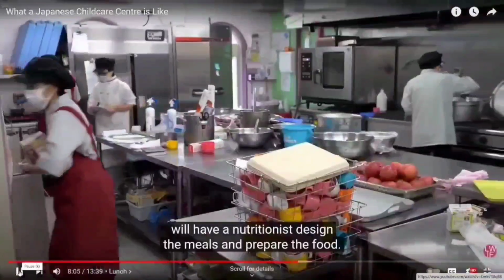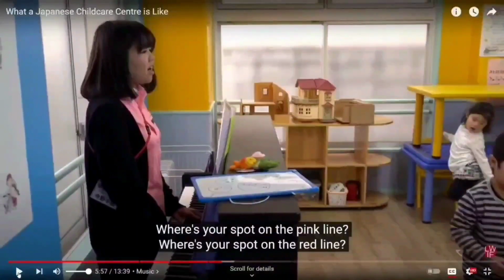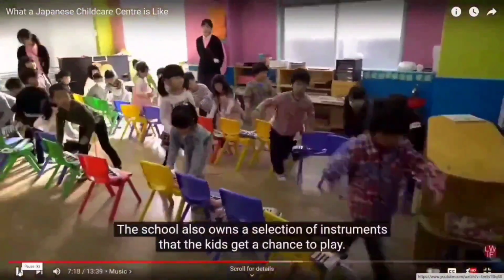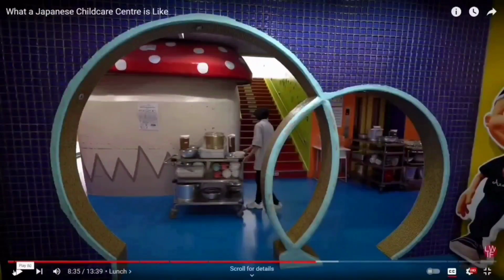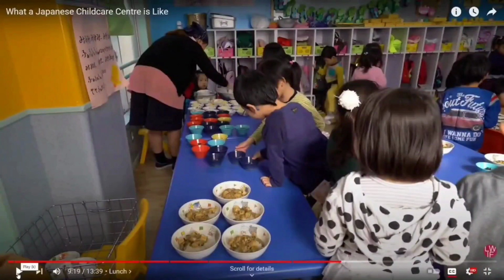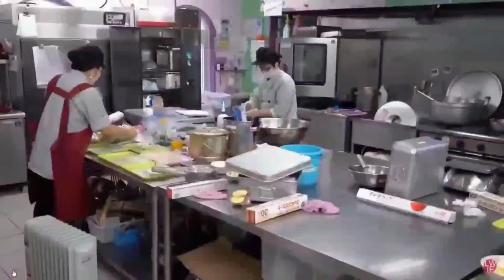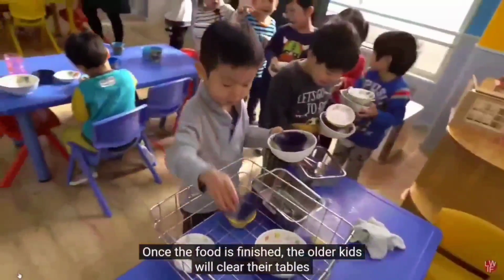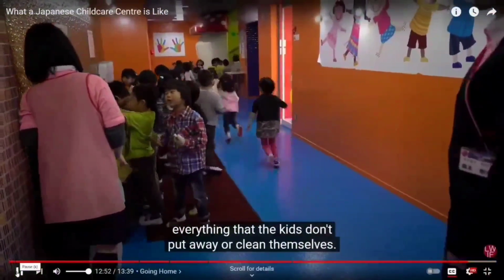PART TWO:RE-WHAT A JAPANESE CHILDCARE LOOKS LIKE:JAPANESE VS AMERICAN CHILDCARE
This is part two, of a two part video that showcases a parallel comparison of what childcare looks like both in Japan and the United States!

Dr. Brenda is a preschool teacher who uses play-based developmentally appropriate strategies to make learning fun and exciting!

Dr Brenda was born in Nigeria and has a doctoral degree in organizational leadership with a specialization in curriculum and instruction.

Since immigrating to the United States in 2008, she has worked in early childhood education in different capacities, including being a center director at several daycare centers.

She currently runs her own licensed in-home childcare service in Virginia, mentors doctoral students, coaches aspiring daycare providers, and teaches professional development classes to other early childhood educators.

Dr. Brenda has three published children's books; Puddle-Hunting in my Neighborhood, A Walk To The Fence, and A Dance At The Pond. Each story is a depiction of the learning experiences of her preschool class

Link to my children's book: Puddle-hunting in my neighborhood👇

Checkout  my webinars  with Ashford University Early Childhood Education Department!

Challenging Little Children To Learn Big Things In A Fun,Exciting Way ❤